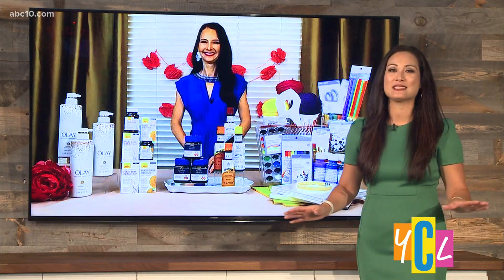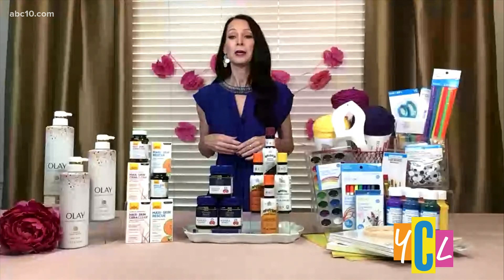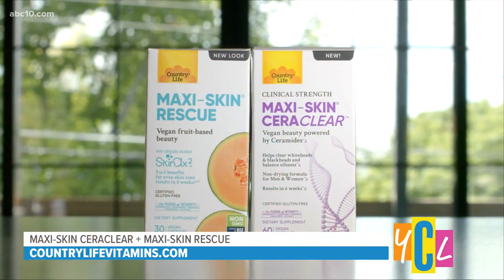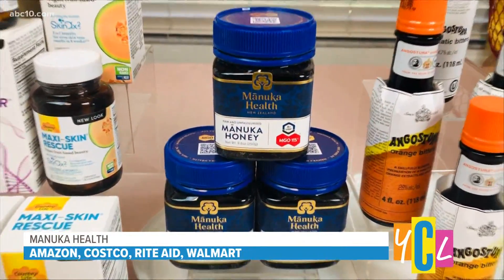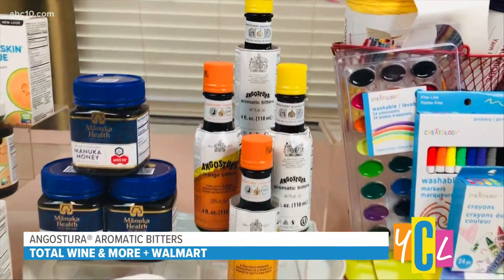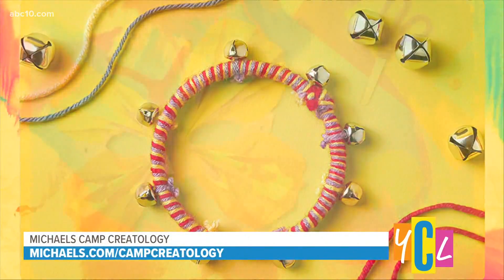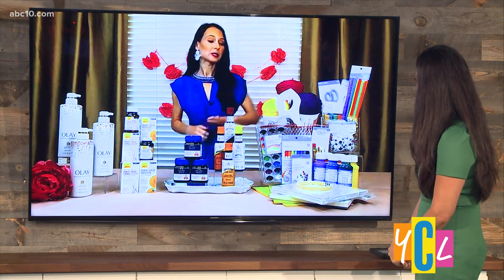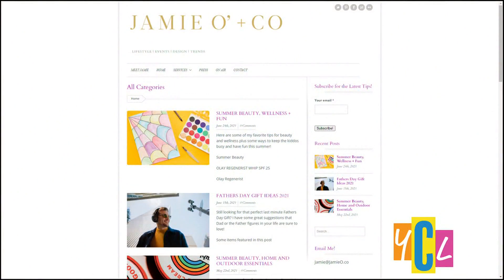Summer Beauty, Wellness & Fun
Tips for beauty and wellness plus some ways to keep the kiddos busy and have fun this summer!
This segment paid for by Jamie O' + Co.